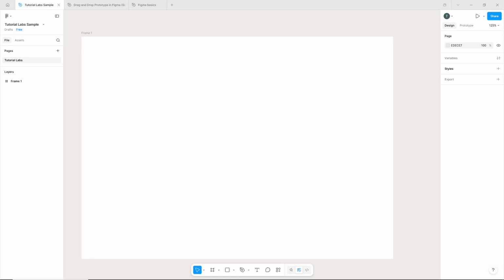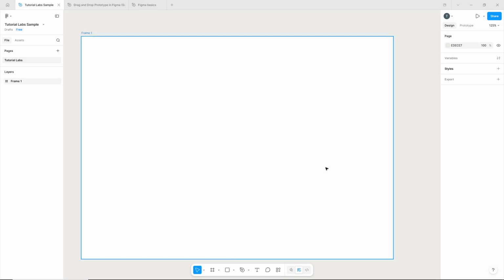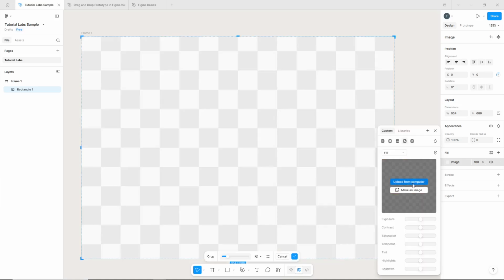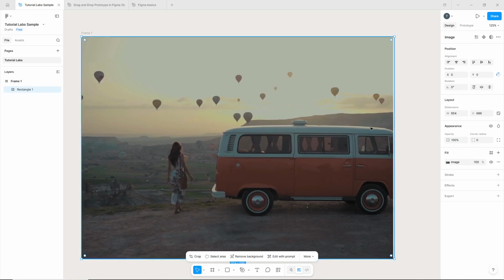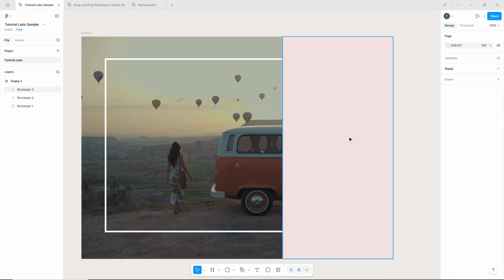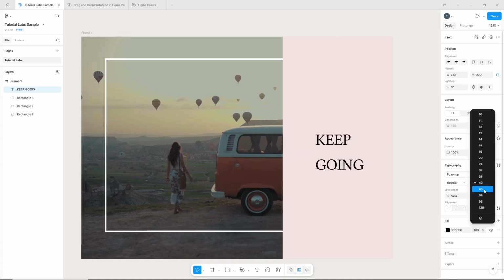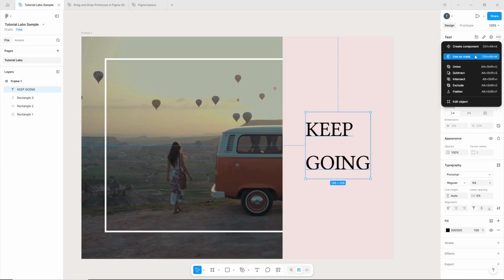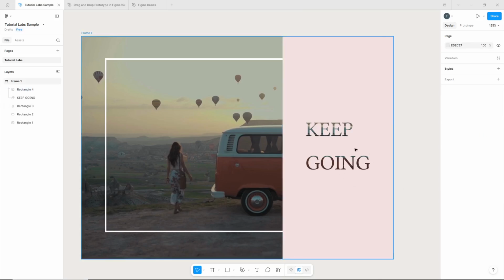How To Design Cover Art Post With Transparent Text In Figma (Tutorial 2026)